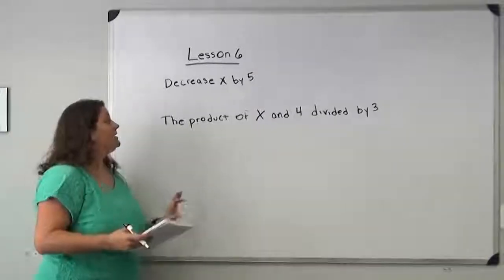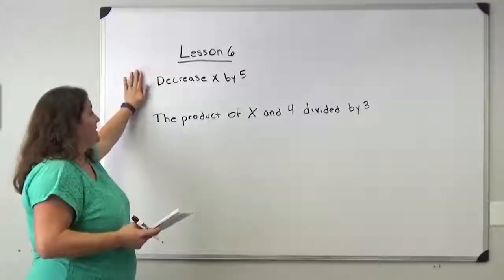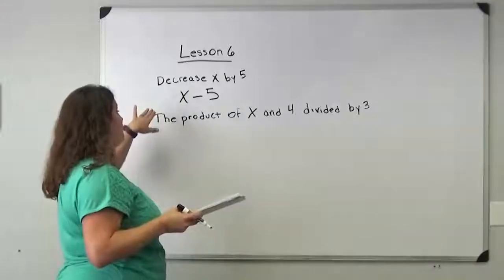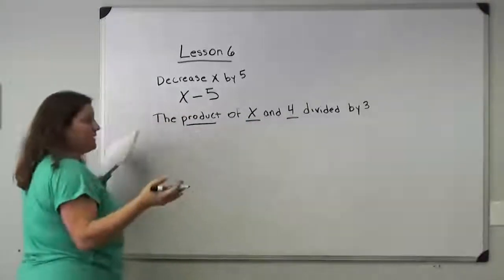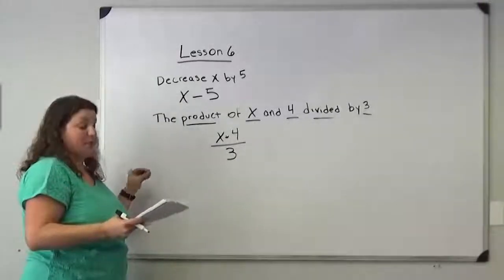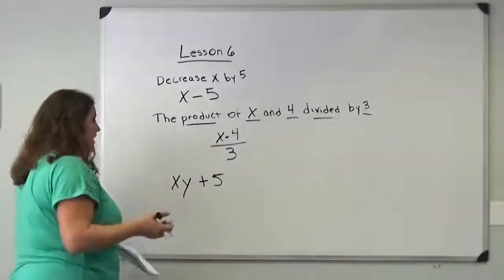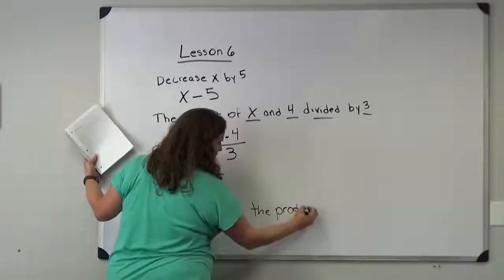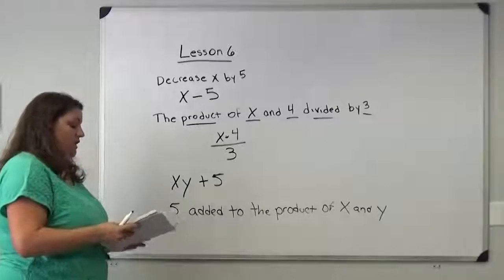Algebra 1 Lesson 06